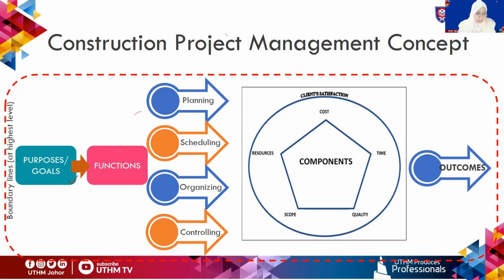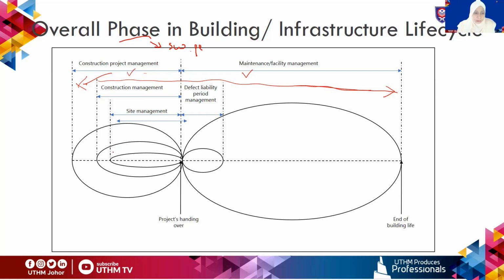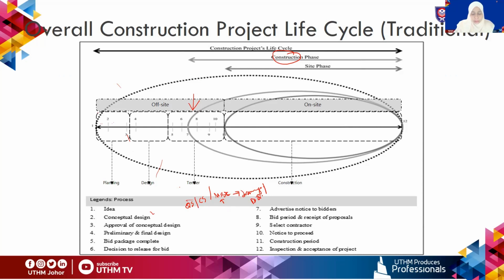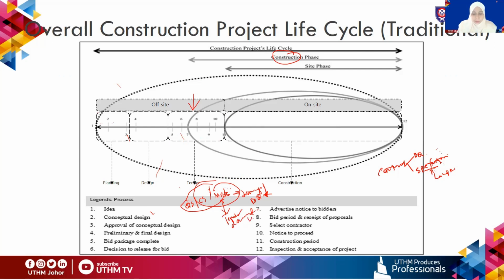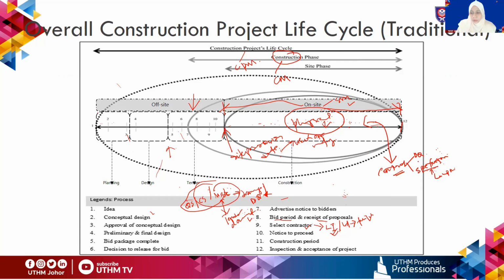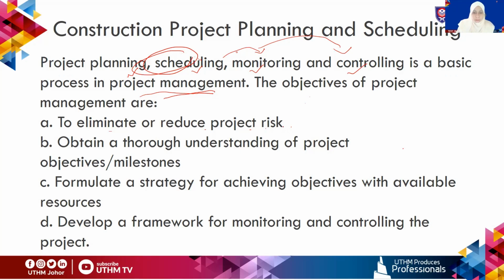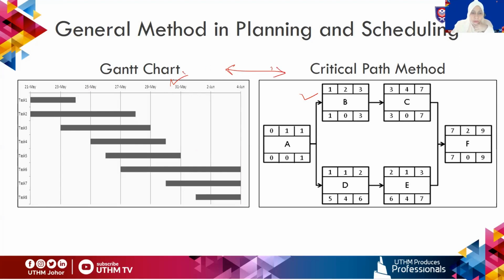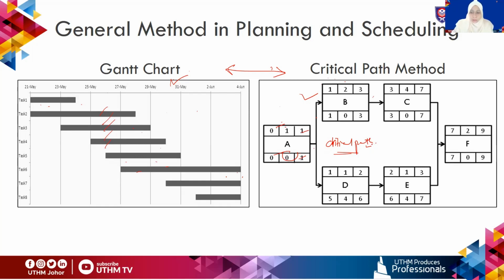BFC 43201 Microsoft Project Series 01/07 (Introduction)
Introduction to Planning and Scheduling